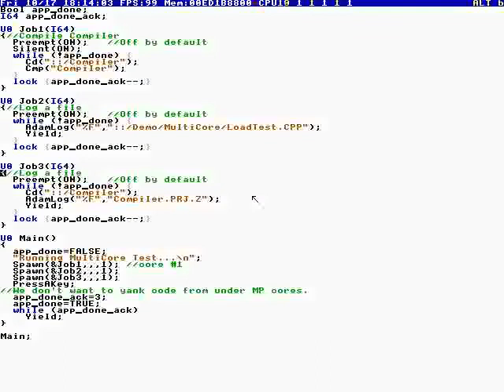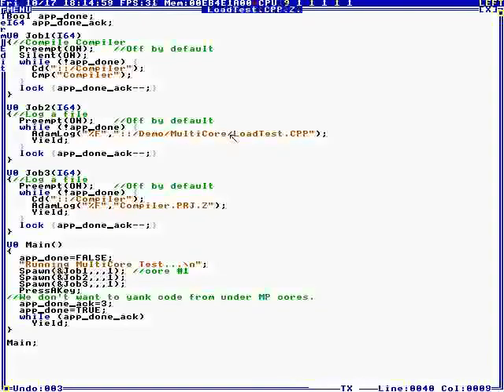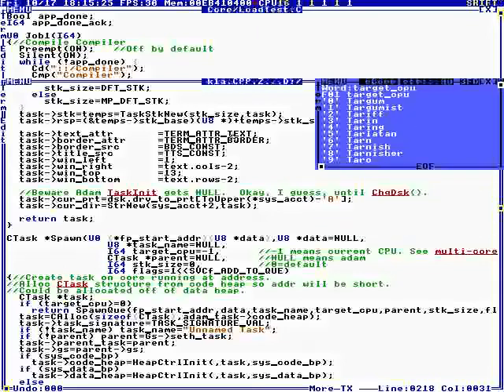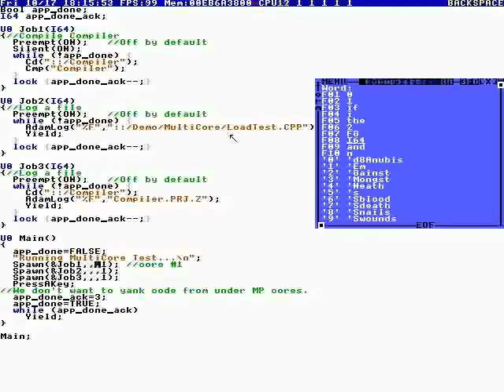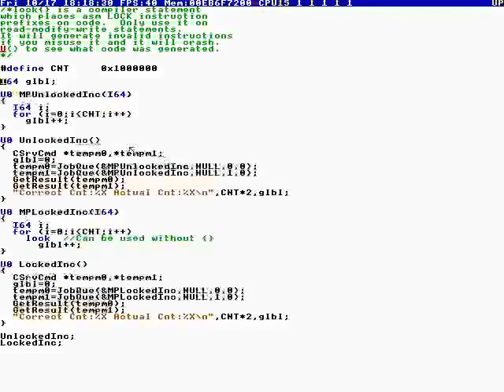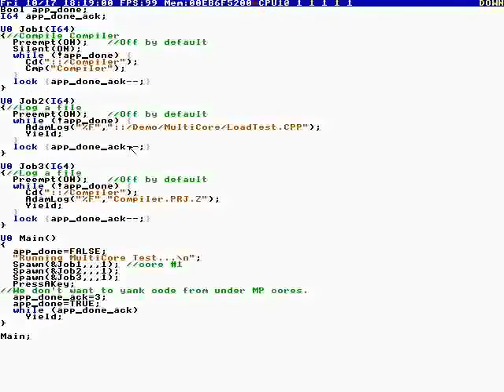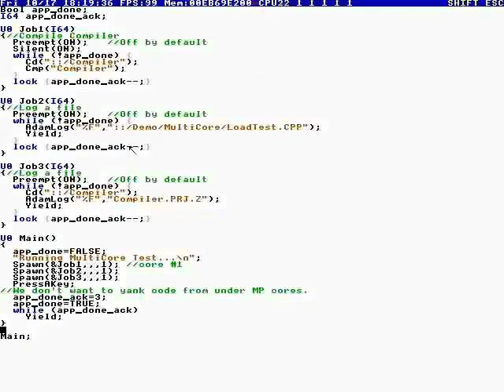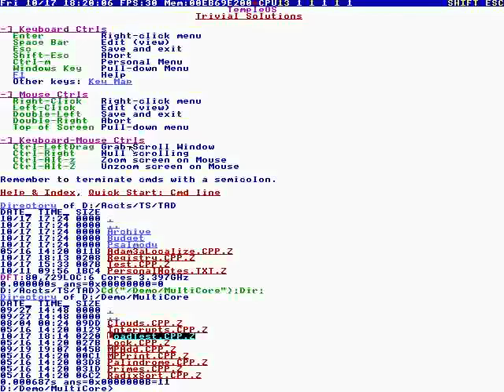TempleOS - 5 Minute Random Code Walk Thru #54